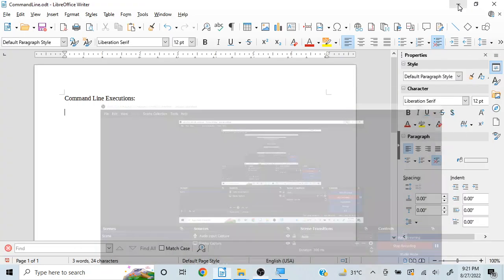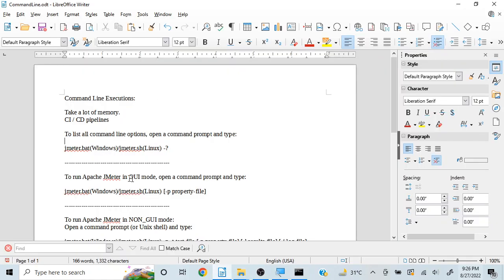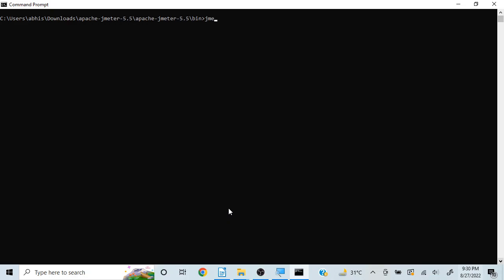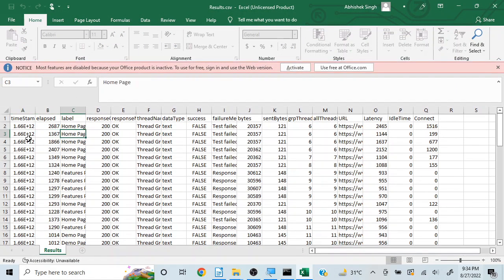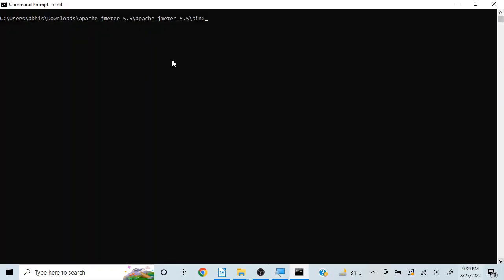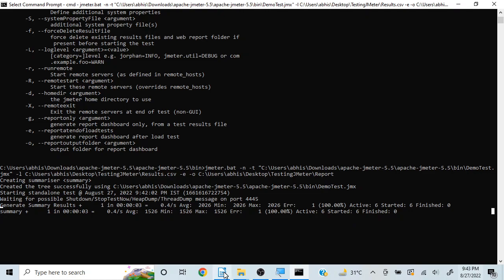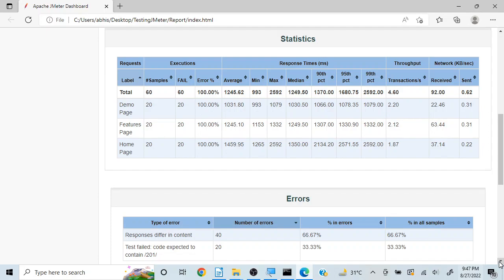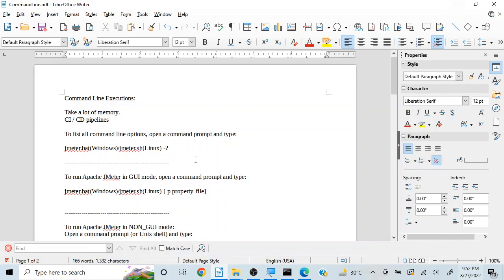Command Line Executions in Apache JMeter | CLI | NON-GUI | Detailed Video | HTML Report Generation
This video provides a detailed video on how to work with command line executions in Apache JMeter performance testing tool.